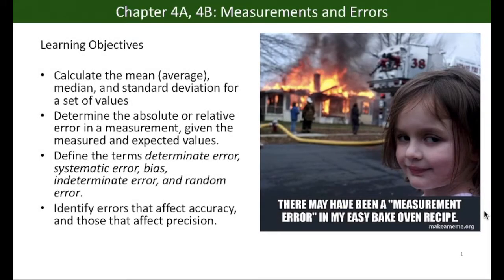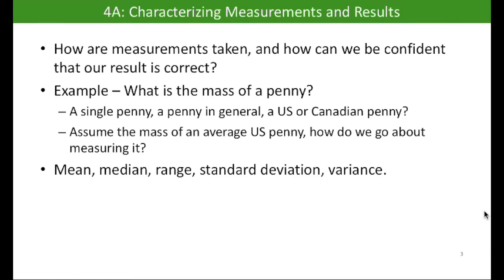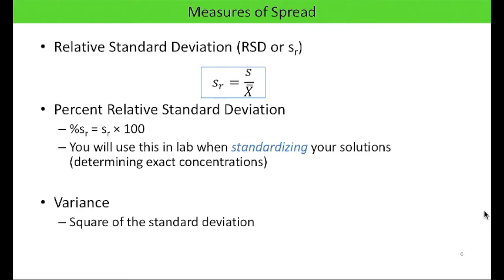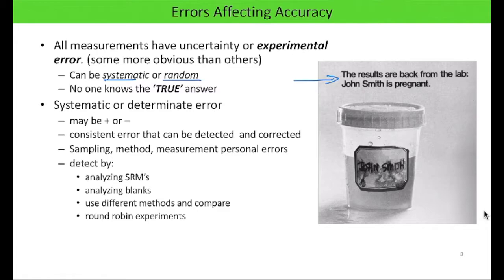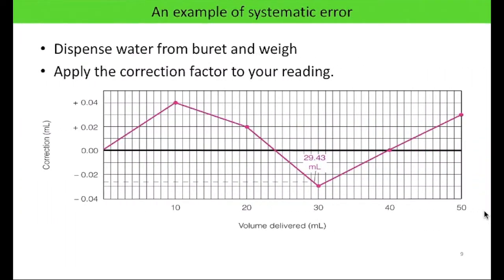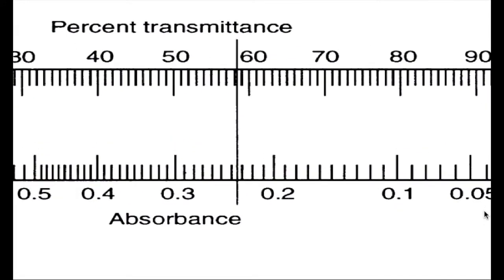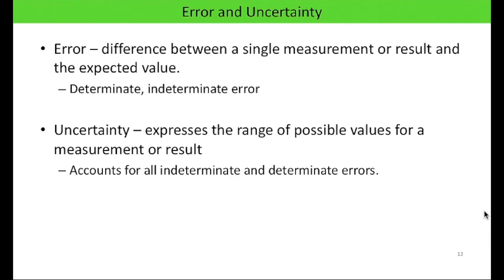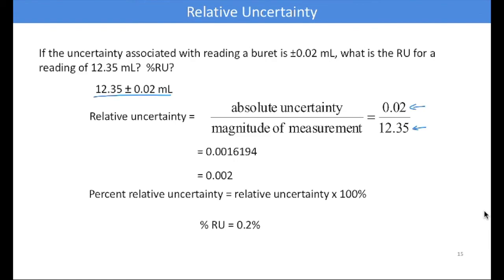CHEM 283 - Measurements and Errors